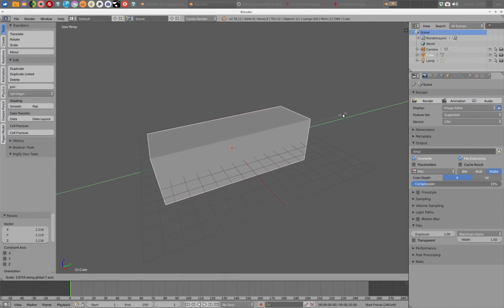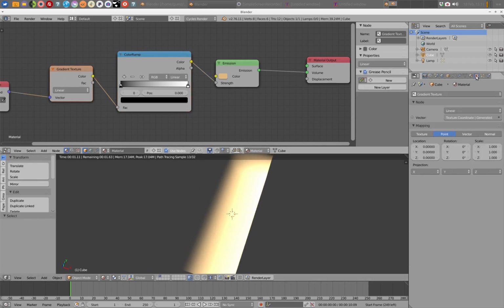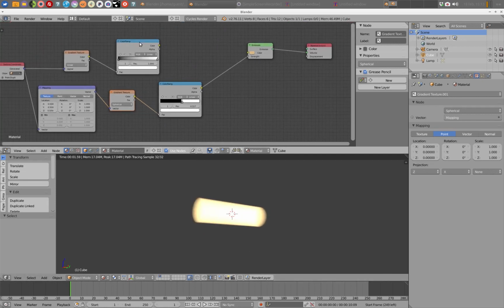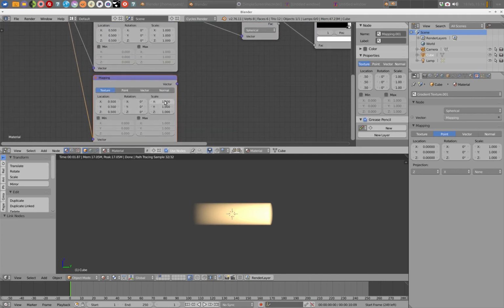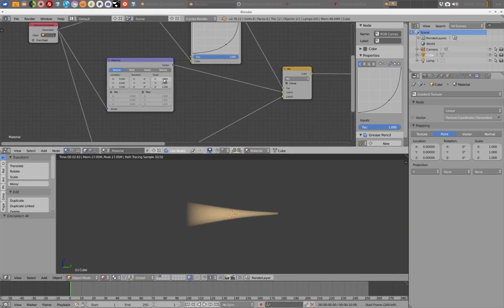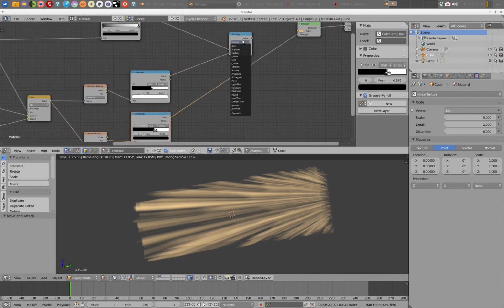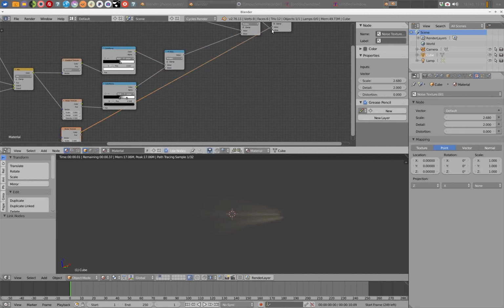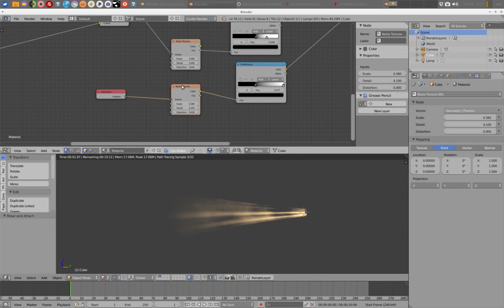Simple Volumetric Light Beam - фейк луча волюметрики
Find out how we created the beam of the lighthouse at the end of Caminandes: Llamigos. To save render time - instead of using the standard way of casting an actual light through a volume - we faked the shaft of light using only Emission shaders and procedural textures. In this video I walk you through all the steps necessary to recreate that effect.

При создании очередной серии про ламу Caminandes: Llamigos в сцене с маяком была использована фейковая волюметрика для света маяка. Вместо привычного пропускания света через объем было решено использовать объект по форме луча с emission в объеме, тем самым было сэкономлено время рендера. Сама же неоднородность луча, а также влияние атмосферы контролировалось текстурой-фактором свечения.